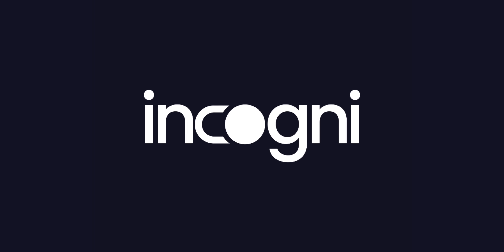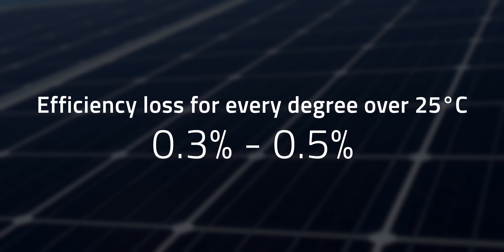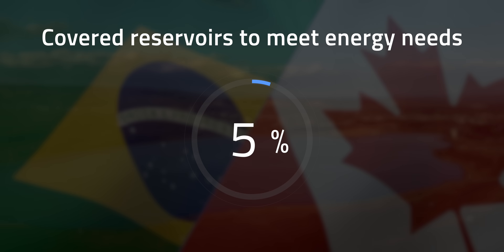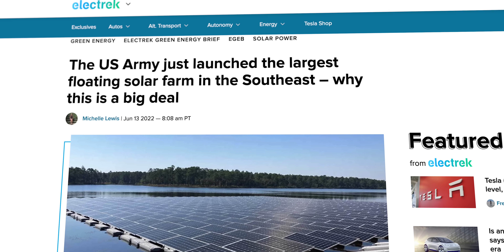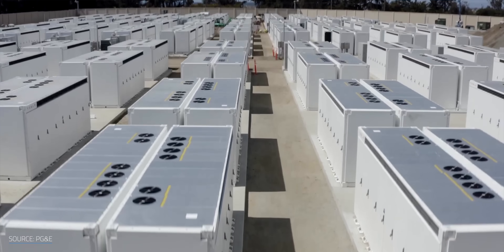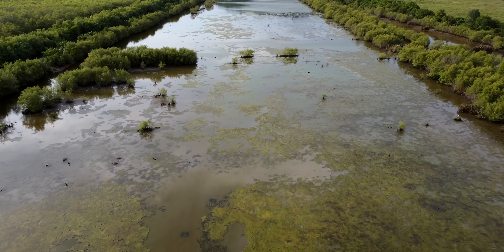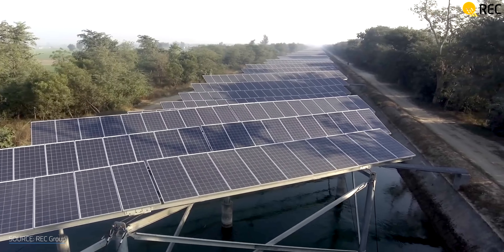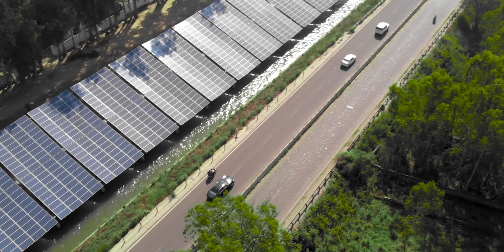How Solar Panels Can Help Solve California’s Drought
The simple genius of solar canals explained. The first 100 people to use code UNDECIDED at the link below will get 20% off of Incogni The southwestern U.S. is in the throes of a “megadrought” so severe that we’ve broken the record — all 1,200 years of it. Researchers from the University of California have proposed a solution that could potentially address both the water and energy crises at the same time: covering irrigation canals with solar panels. But is this just another renewable energy gimmick, or does it hold a little more water? Let’s take a deeper dive to find out.

Corrections:
07:42 - Should read 238 billion liters, not million